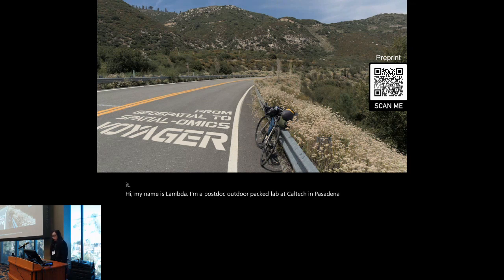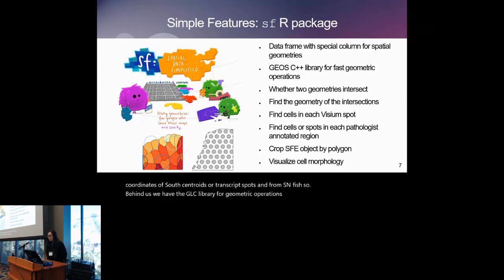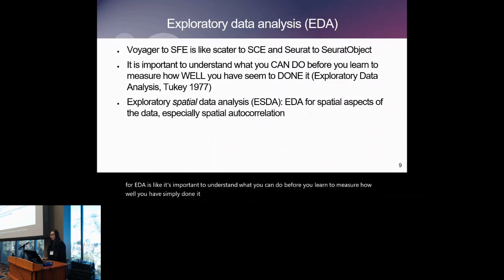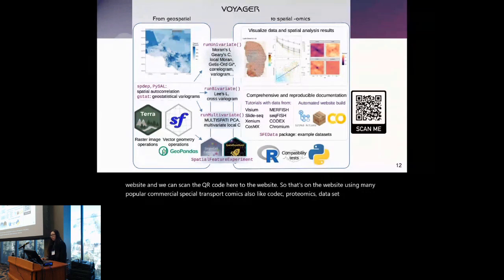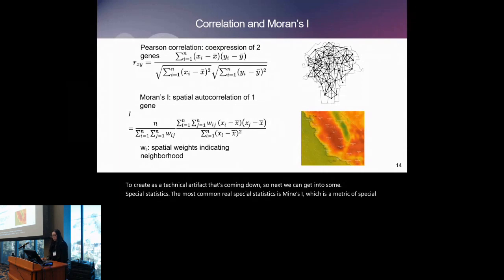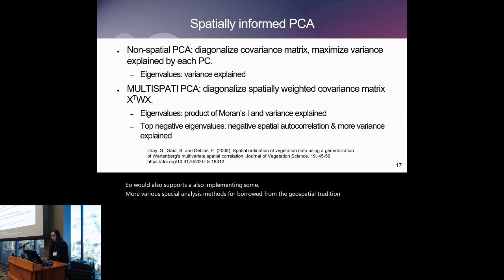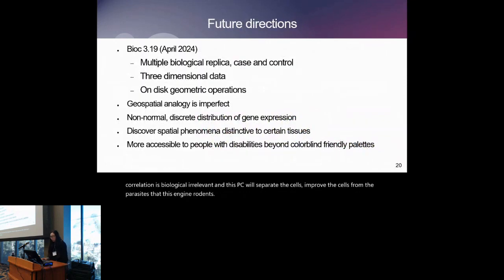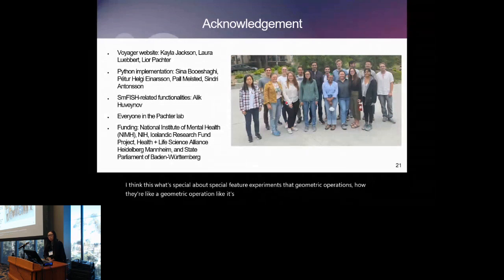Voyager: exploratory single-cell genomics data analysis with... - Lambda Moses - RSG - RSGDREAM 2023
Voyager: exploratory single-cell genomics data analysis with geospatial statistics - Lambda Moses - RSG - RSGDREAM 2023